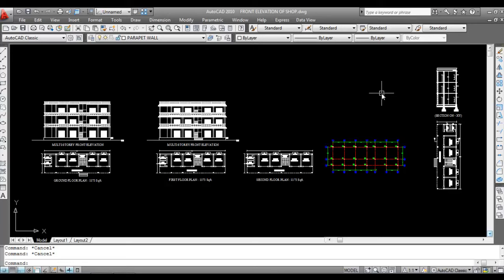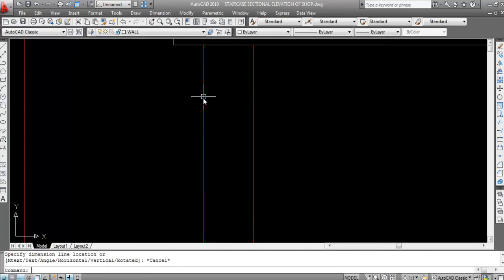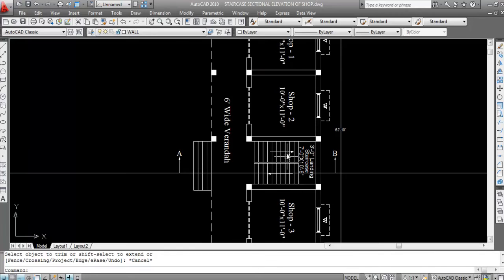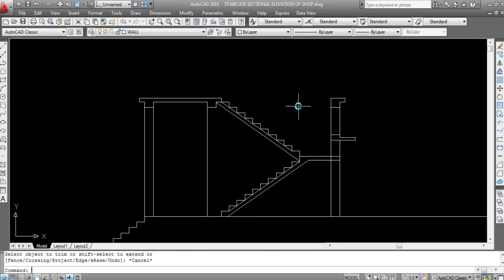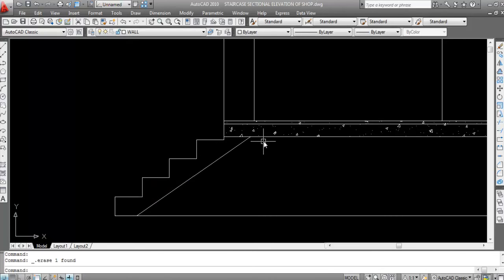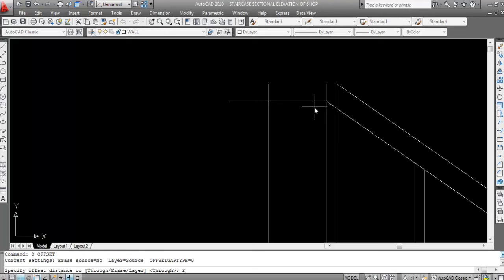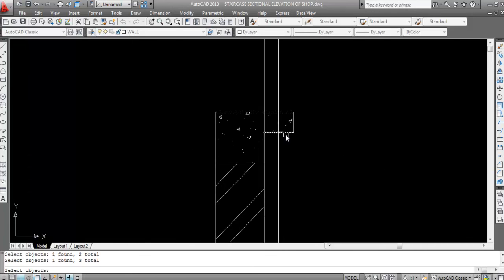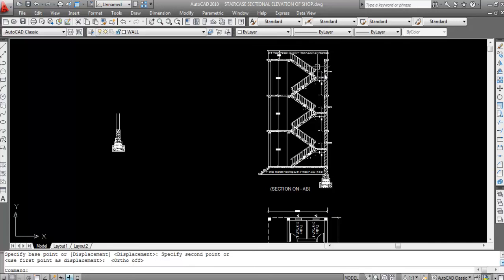6.Market Complex - Shop Drawing - Sectional Elevation of Staircase in AutoCAD | Building #3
Playlist: Market Complex - Complete Shop Drawing in AutoCAD | Building #3
1. Market Complex -Floor Plan in AutoCAD
2. Market Complex -Floor Plan (1st Floor + Steps) in AutoCAD
3. Market Complex -Front Elevation in AutoCAD
4. Market Complex -Column Layout Plan in AutoCAD
5. Market Complex -Sectional Elevation in AutoCAD
6. Market Complex -Sectional Elevation of Staircase in AutoCAD